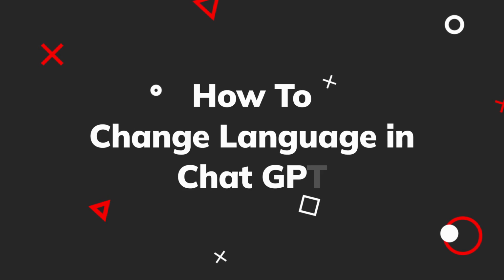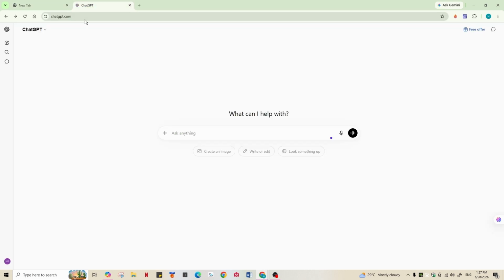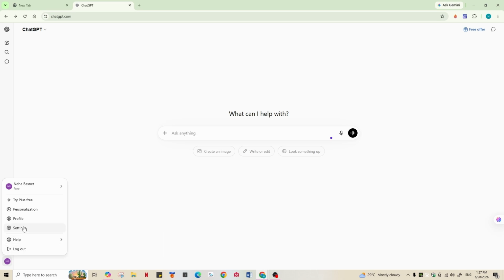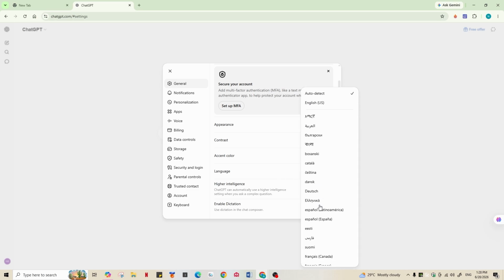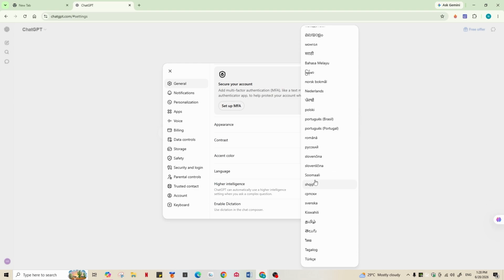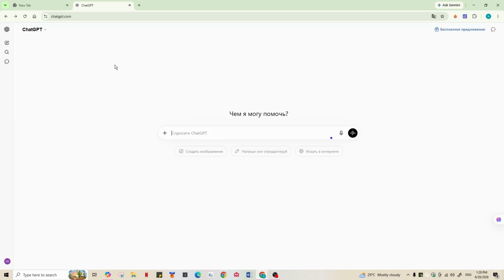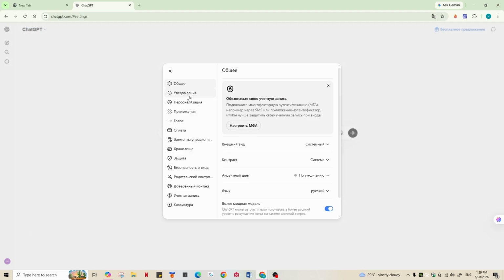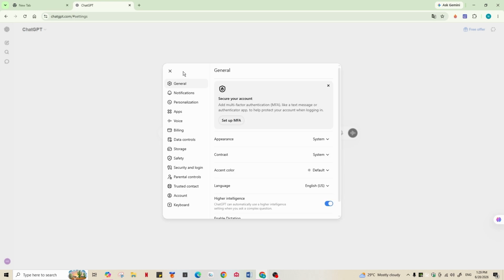How to Change Language in Chat GPT 2026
Want to use ChatGPT in your preferred language? 🌍💬 This step-by-step 2026 guide will show you how to change the language in ChatGPT quickly and easily on both mobile and desktop.

Whether you want ChatGPT to respond in a different language or you're looking to adjust your language preferences, this tutorial will walk you through the process in just a few simple steps.

What You'll Learn in This Video:
✅ How to change the language in ChatGPT (2026)
✅ How to make ChatGPT respond in your preferred language
✅ Language settings for the ChatGPT app and web version
✅ Tips for getting more accurate multilingual responses

If you're new to ChatGPT or simply want to switch to another language for a better experience, this guide has everything you need.

📌 Chapters:
⏱ 0:00 - Introduction
⏱ 0:10 - How to Change Language in ChatGPT (2026)